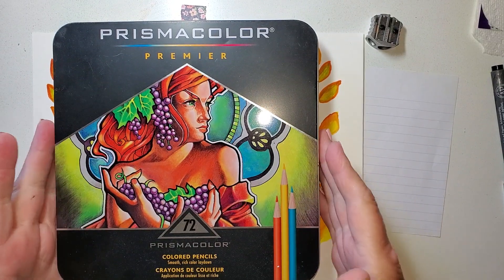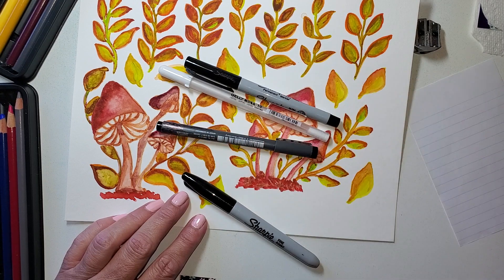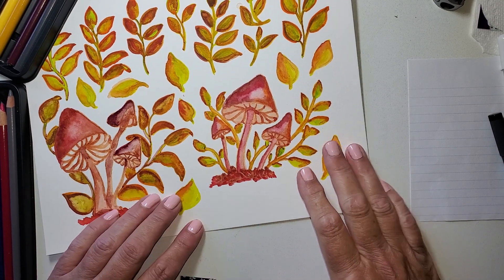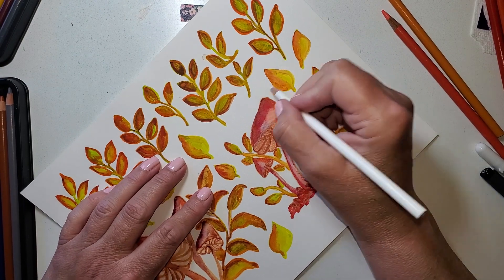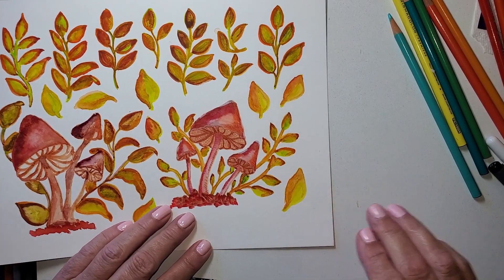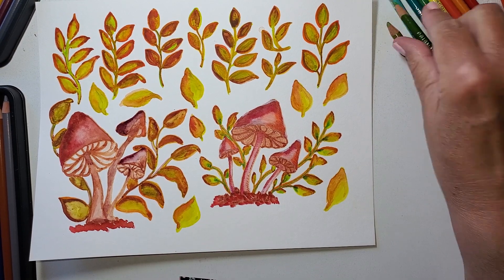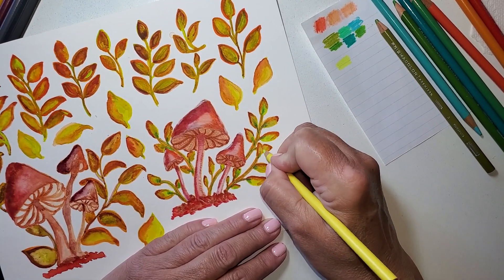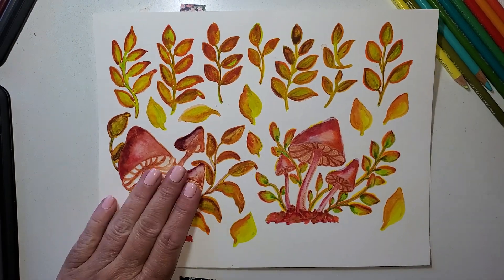🍁Working on Autumn 🍄 Mushrooms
Adding a few details to the mushrooms 🍄

My download-able is there!  It is on sale too!

@PattysPaperDesigns Check out Patty's channel